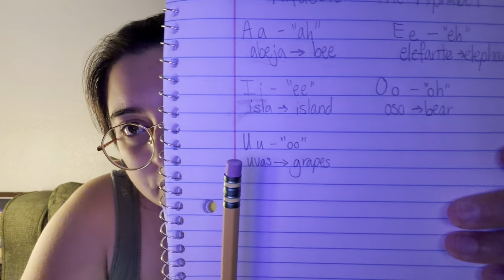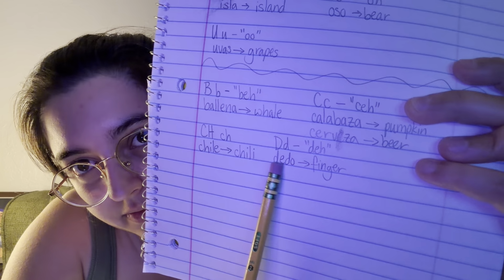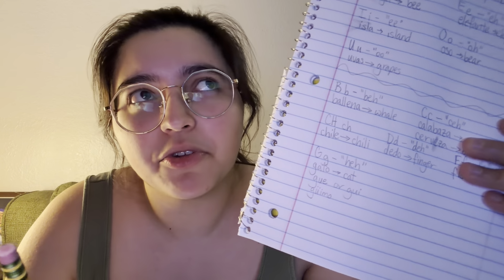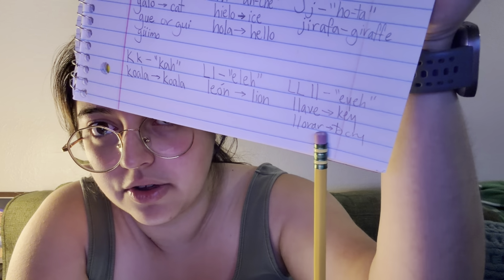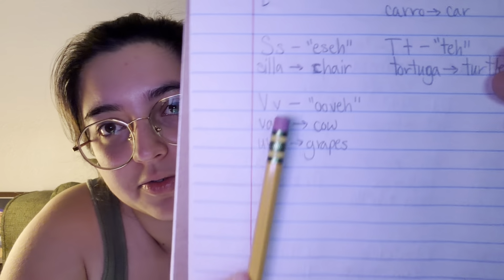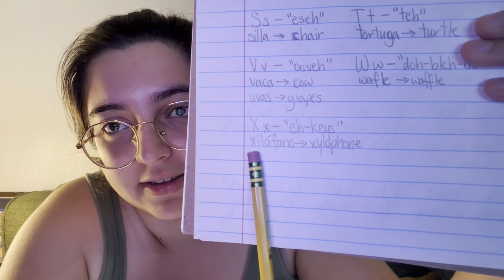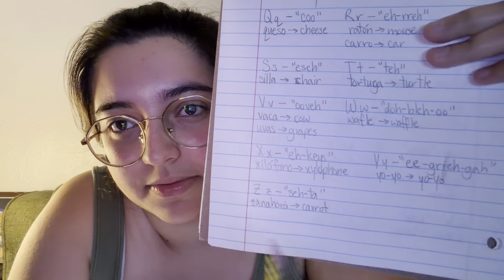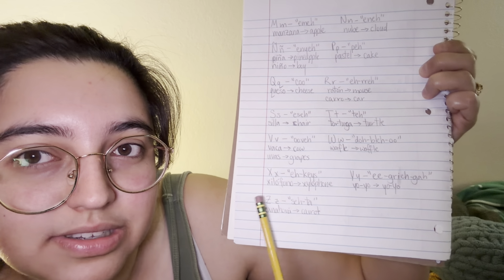ASMR ✏️Teaching You Spanish (Lesson 1)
Hi friends! In this video I will teach you the Spanish alphabet and some example words.

ASMR triggers include: soft speaking, writing & pencil sounds, word repetition, rain & thunder sounds (in background)